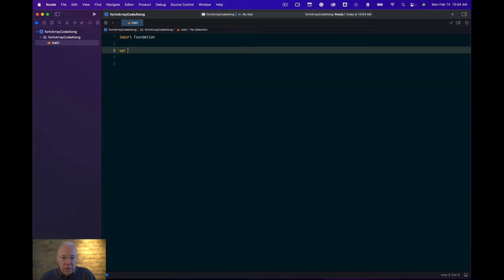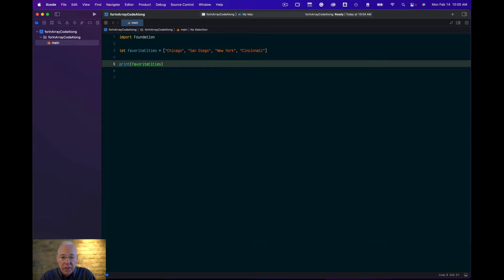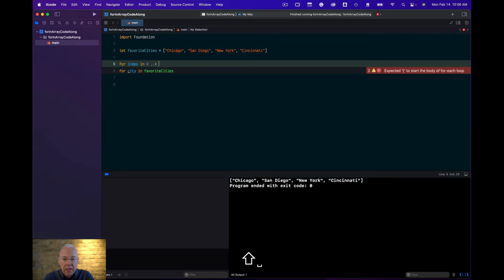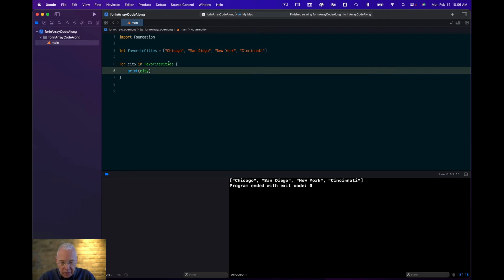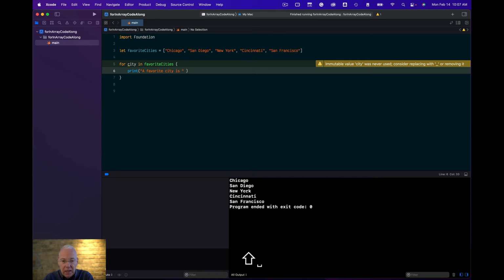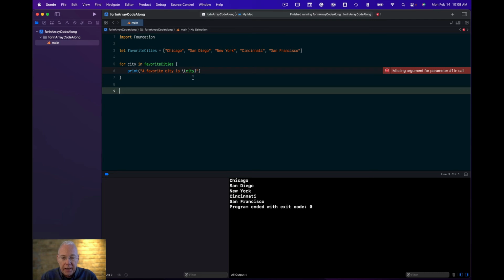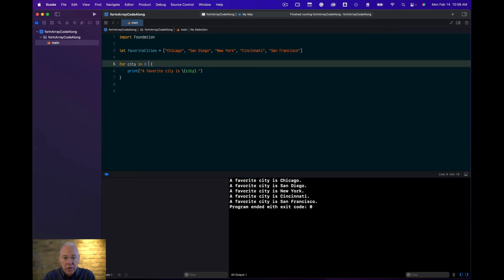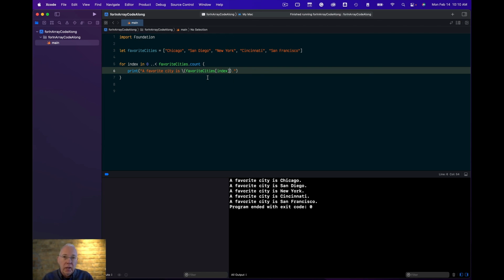Using the For-In with Arrays Code Along